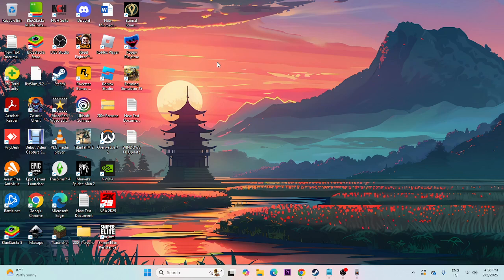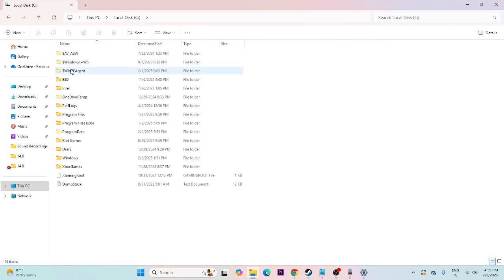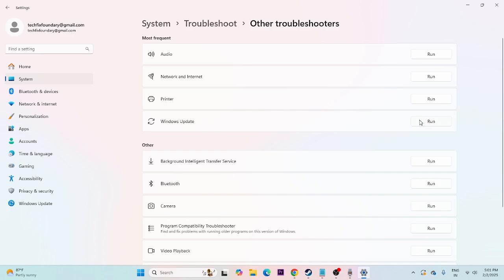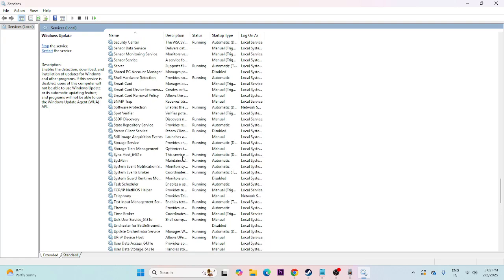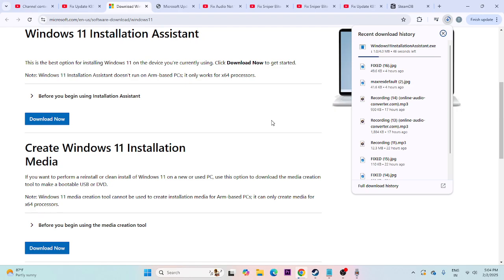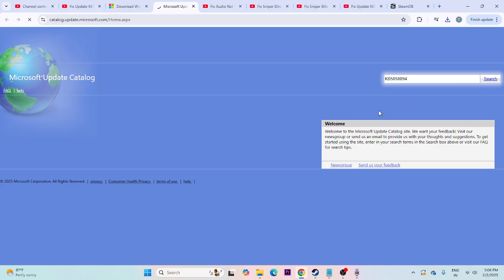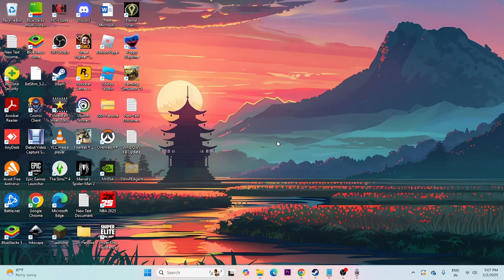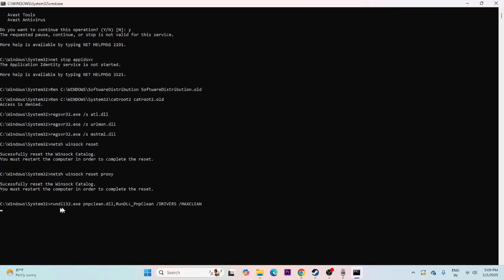How to Fix Update KB5050021 Not Installing On Windows 11 (Version 23H2/22H2)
Having trouble installing Windows 11 Update KB5050021? If the update is failing, stuck, or showing errors, this video will guide you through multiple troubleshooting steps to fix the issue and successfully install the update on Windows 11 (Version 23H2/22H2).

STEPS IN THIS VIDEO:
1) Start App Readiness Service
2) Move $WinREAgent folder to different location
3) Run Update Troubleshooter
4) Restart Windows Update & Background intelligent transfer service 5) Use 5)Windows 11 Installation Assistant
 7) Reset Windows Update Components